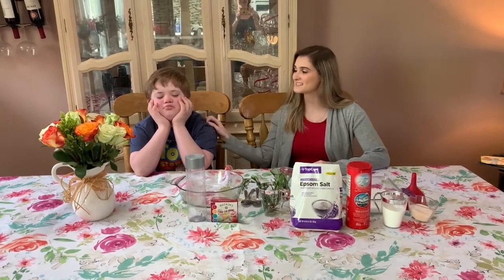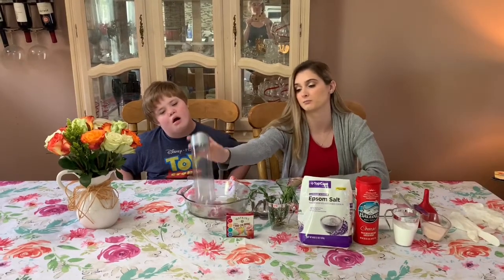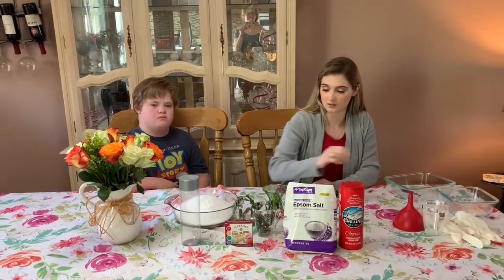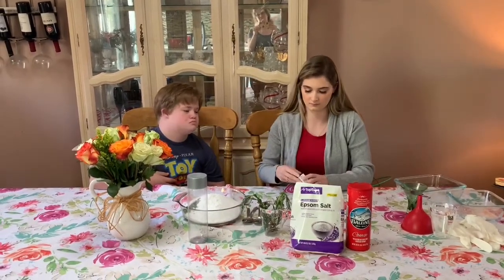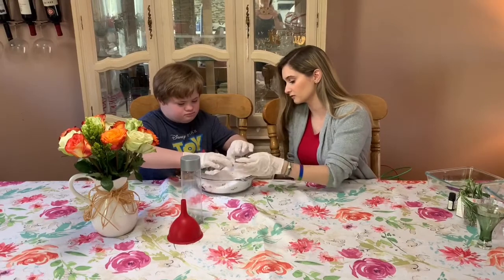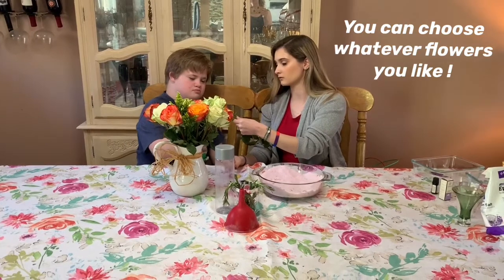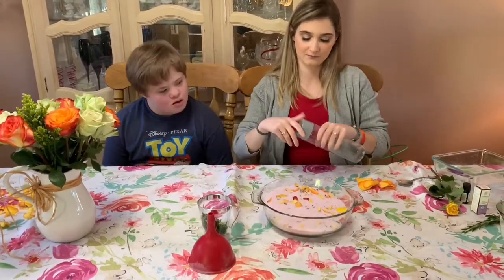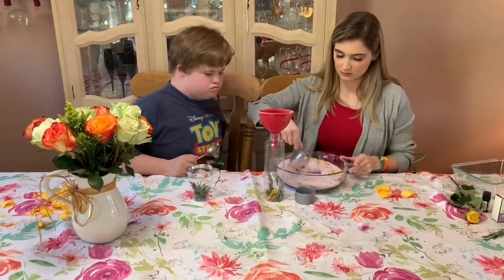DIY Scented Bath Salts!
This is a great EASY DIY to do with a child or adult! This recipe smells and looks wonderful and can be used for a gift, a favor for showers , and perfect for Mother's Day!

The end product is perfect to use for you or child or adult that may be on overload; the oils and Epsom salt will help relax, calm and soothe.

Ingredients
-Epsom salt-3 cups (perfect for inflammation and restores magnesium that your adrenal glands deplete and replace with adrenaline during stress. GREAT for stress relief!)

-Sea Salt-2 cups (great for acne and healing infections/cuts)

-Baking Soda-1 cup (calms skin irritations & balances PH)

Essential oil of choice !

Herbs of choice (we chose rosemary)

Food dye- as many drops as you like to achieve the color you want (prefer Watkin's Natural food dye)

Flower petals of choice

Empty bottle of choice

Benefits for making this with a child:

-Recipe following
-Measuring/pouring
-Sensory input
-Works fine motor skills
-Handwriting